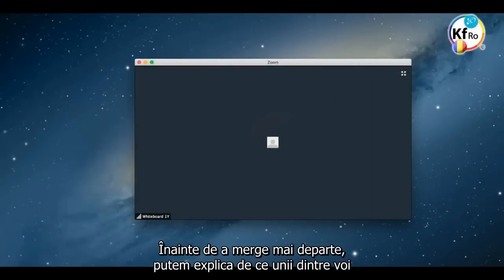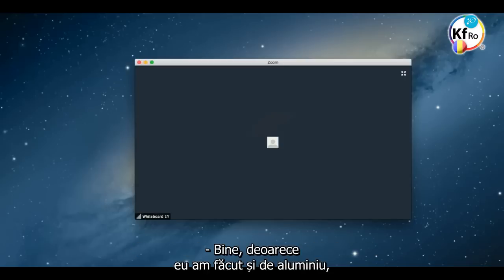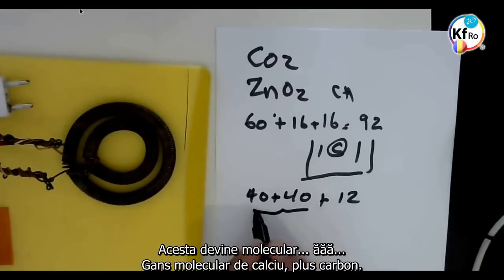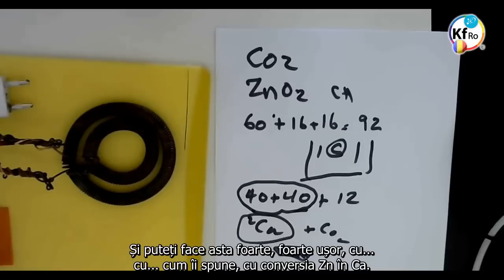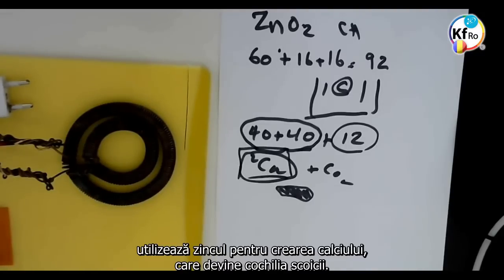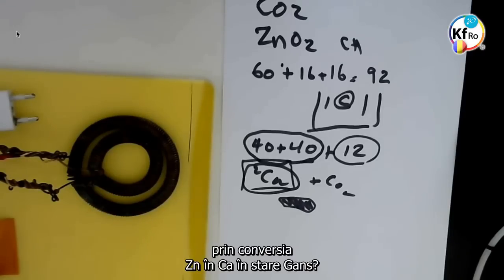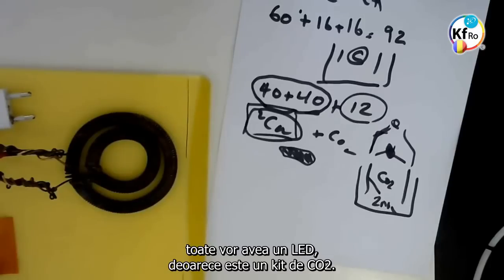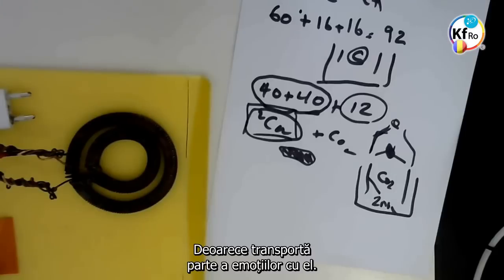Diferenta dintre ZnO2 si CO2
- prezentarea diferentelor existente intre ZnO2 si CO2, si a modalitatii de realizarea corecta a ambelor materii in stare Gans, prezentare realizata de D-ul Mehran Tavakoli Keshe
- fragment din atelierul de lucru al cautatorilor cunoasterii nr. 93 din 24 Decembrie 2015